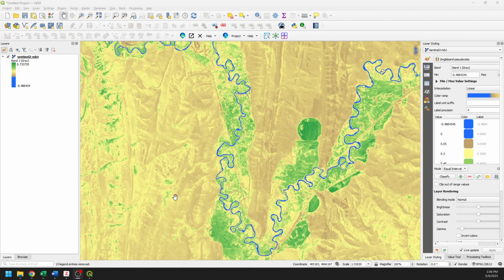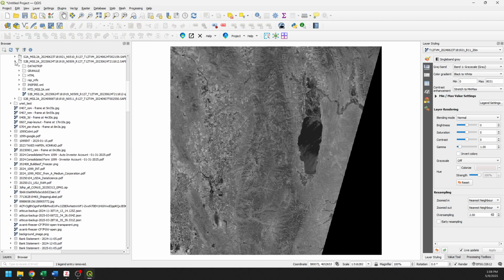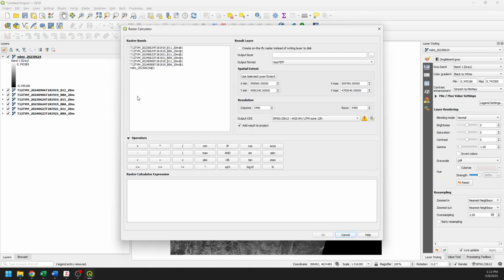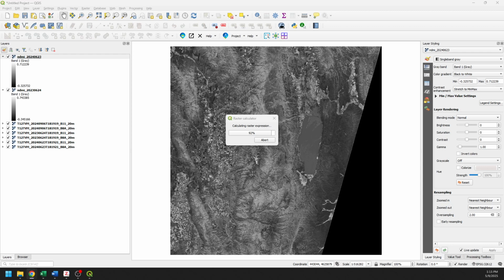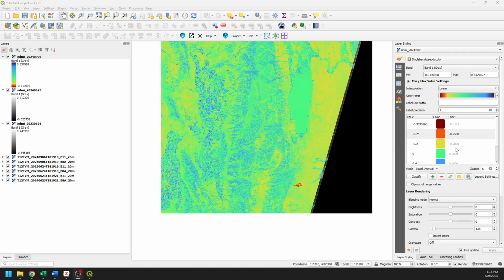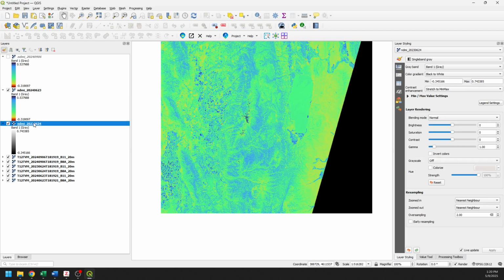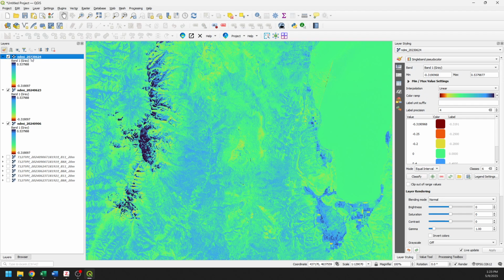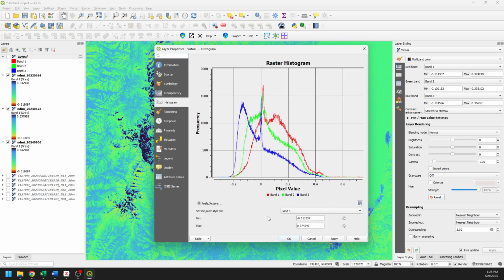Assess Vegetation Health in QGIS using Satellite Imagery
Use QGIS to assess vegetation health from satellite imagery using the Normalized Difference Moisture Index (NDMI). This tutorial demonstrates how to assess changes in vegetation moisture over time using Sentinel-2 satellite imagery.